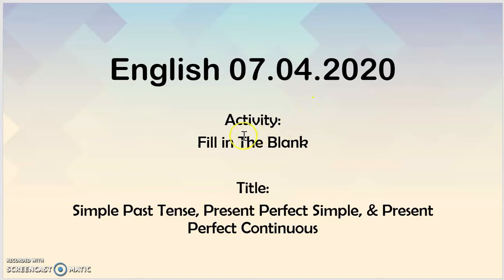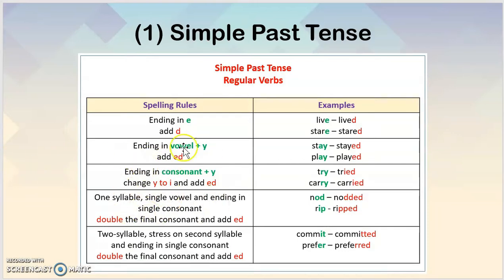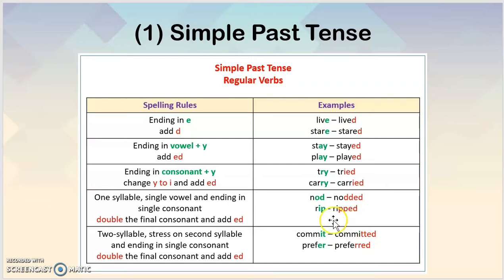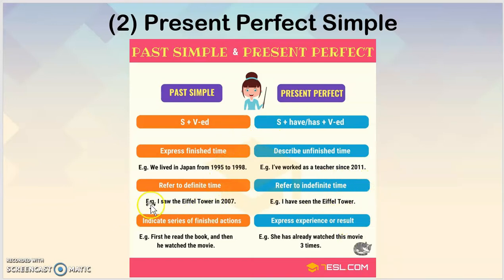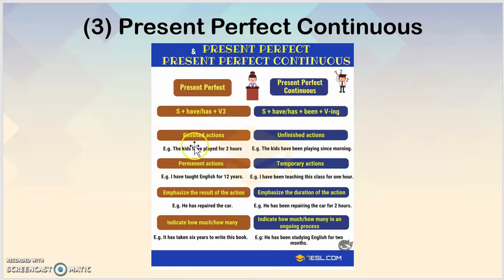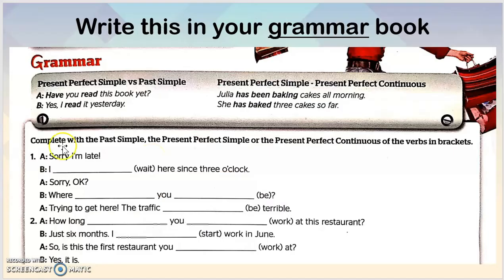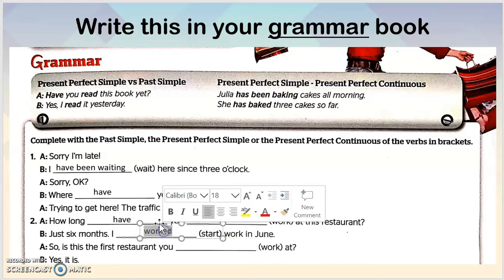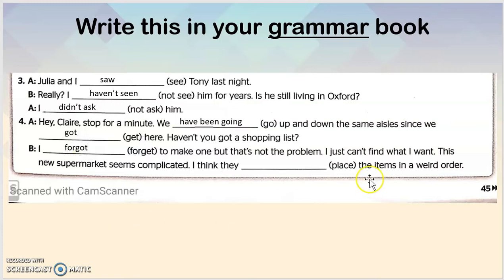Grammar (Simple Past, Present Perfect Simple, Present Perfect Continuous)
This lesson refers to the Full Blast English textbook, page 45. Please be reminded that this lesson caters to the needs of my students. I would like to thank all the sources I got from the Internet as shown in the video.